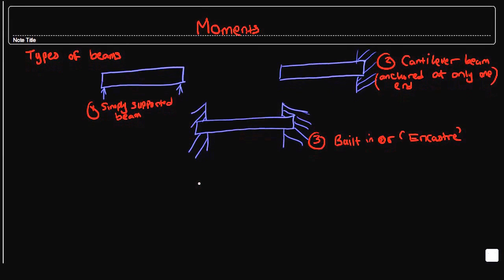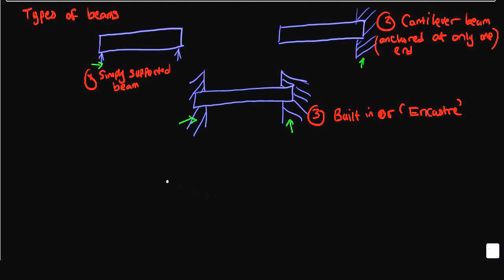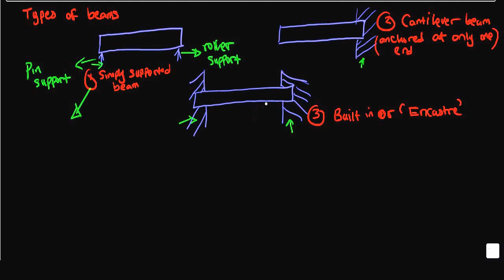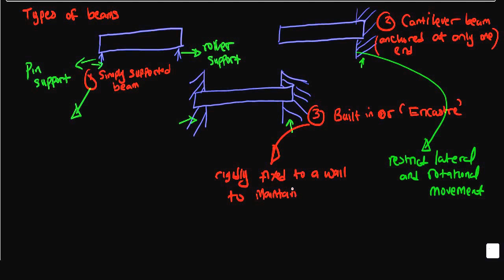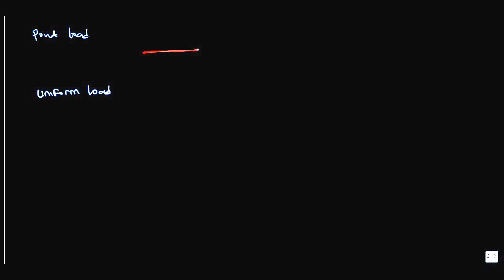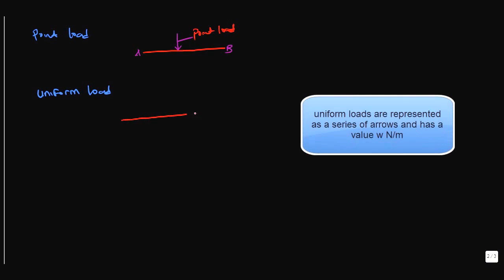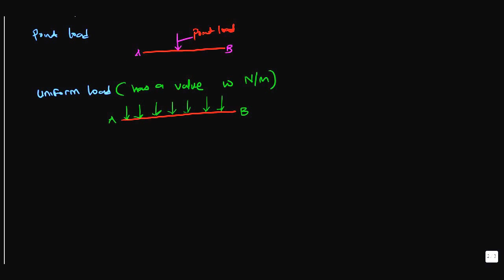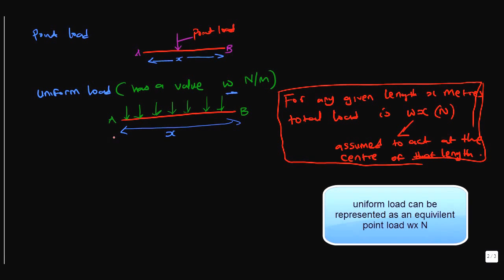moments - point and uniform load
static engineering systems - beams and loads, Leave feedback and topic request in comment section.